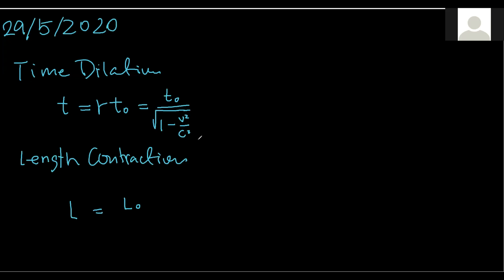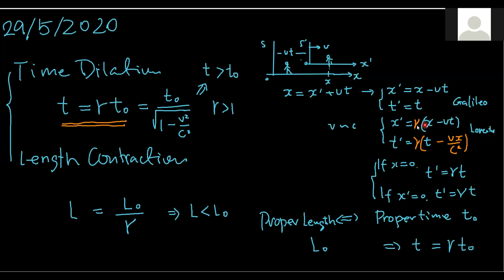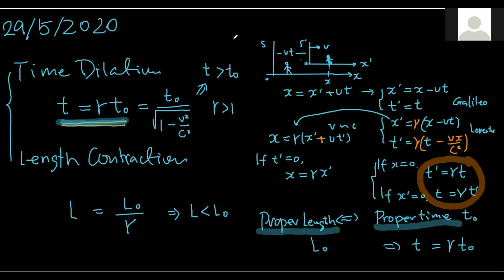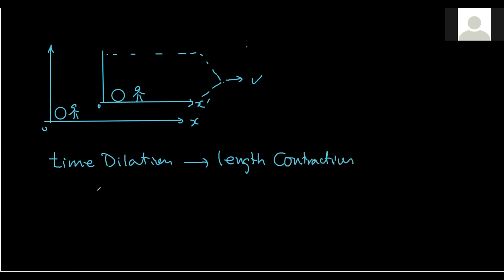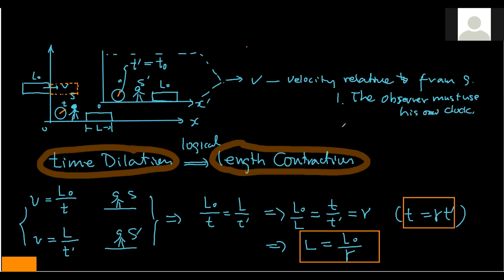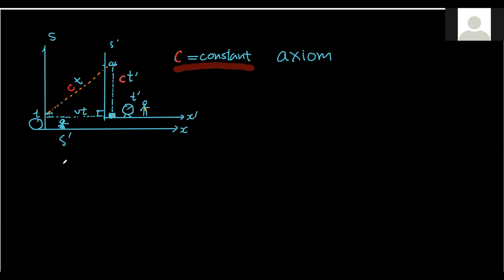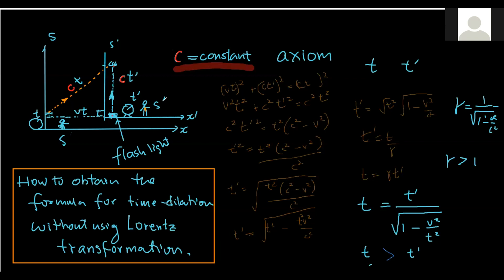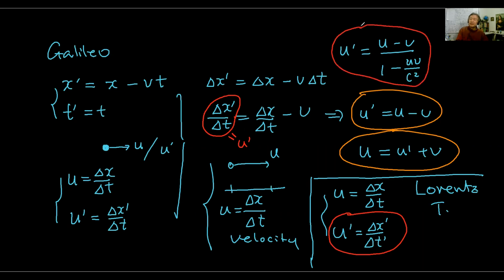Special Relativity cut 5